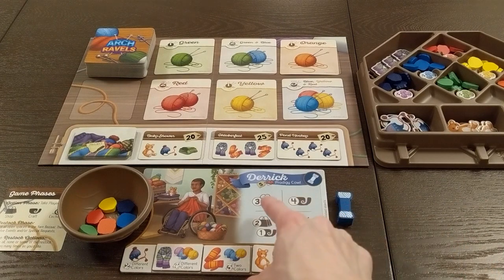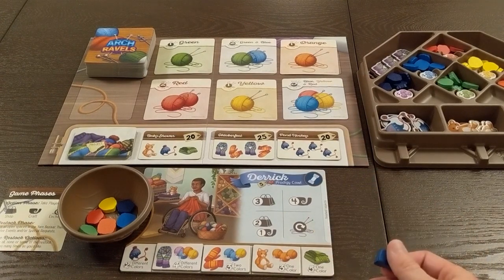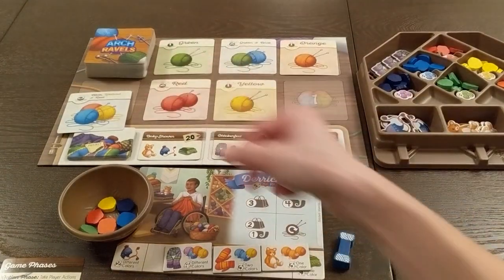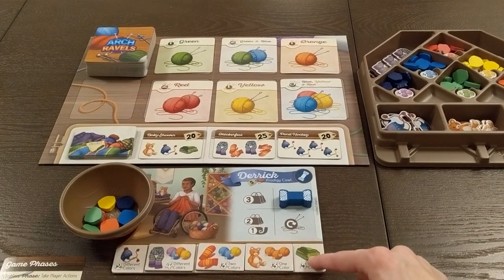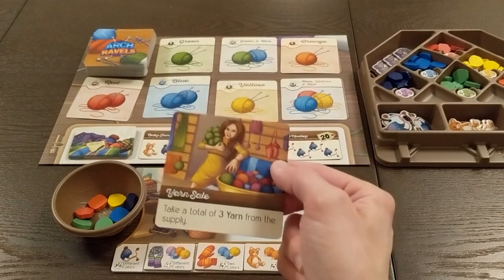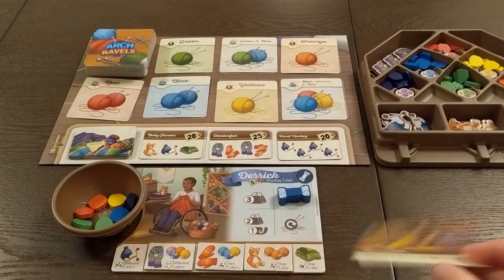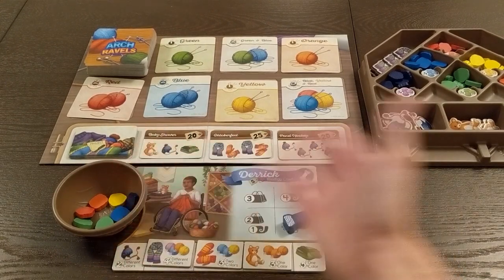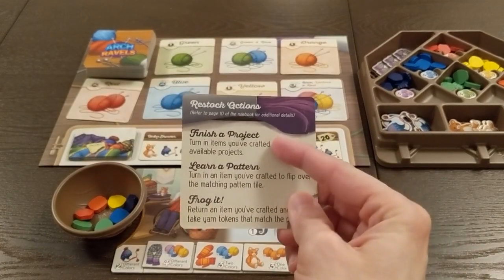Teach the Teach - Arch Ravels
Matthew Melissa Makak teaches you tips on how to teach a game that you haven't necessarily played before!

0:00 Intro
0:34 Story, Objective, End
1:09 Player Board Actions
4:25 Event Cards and Specialty Cards
6:58 Restock Actions